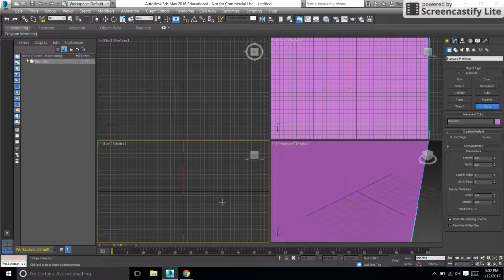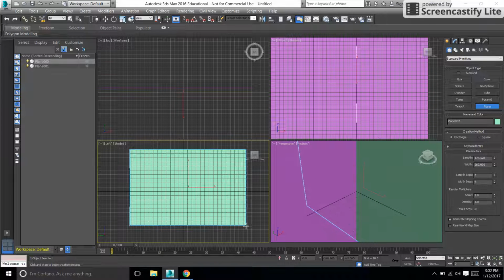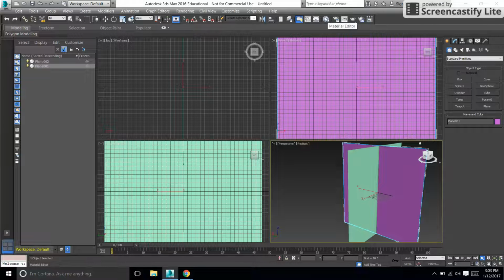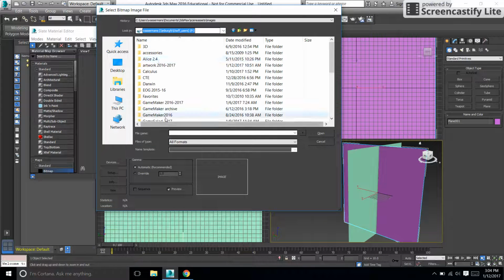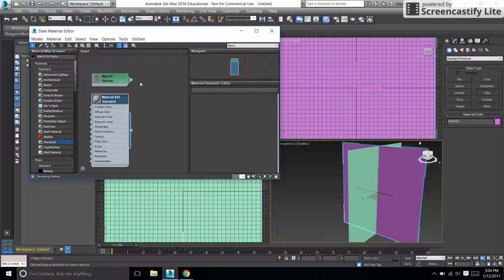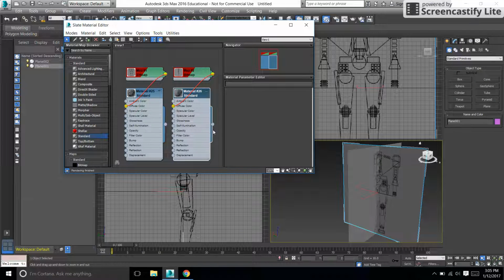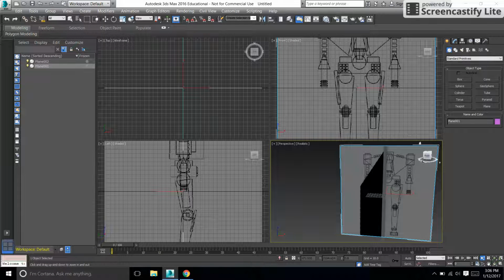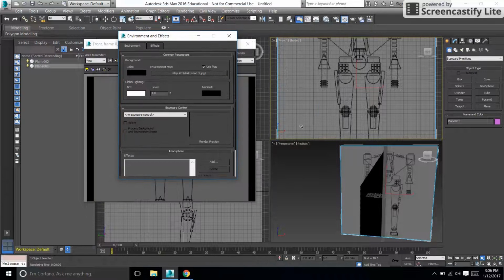Autodesk Material editor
Using blueprints